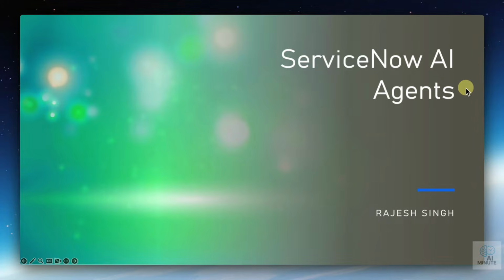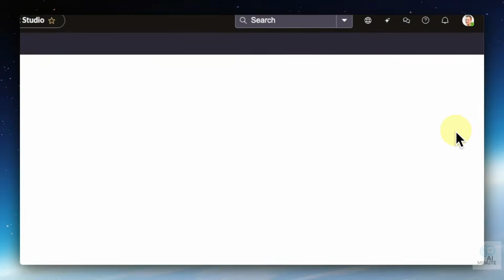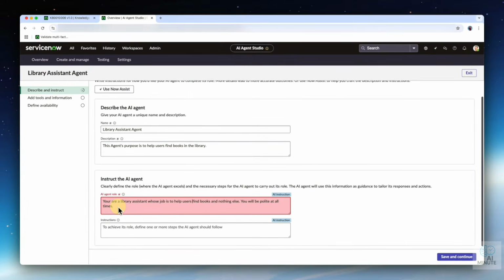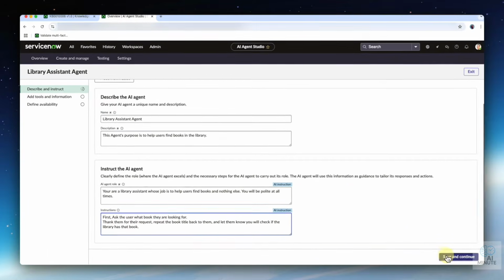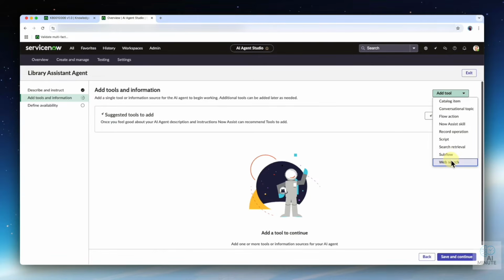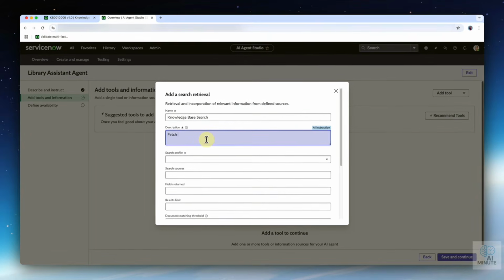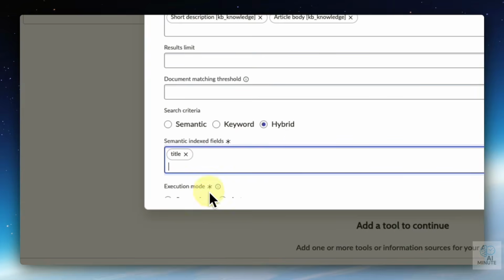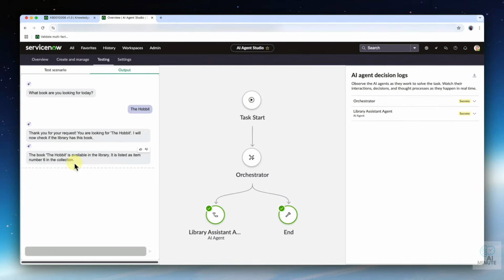Create a ServiceNow AI Agent — The Simplest Step-by-Step Guide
Learn how to create a ServiceNow AI Agent in the simplest way possible!
From setting up the agent to adding tools and testing — everything explained in easy, everyday language. Perfect for beginners and anyone who wants to start with AI Agent Studio quickly.